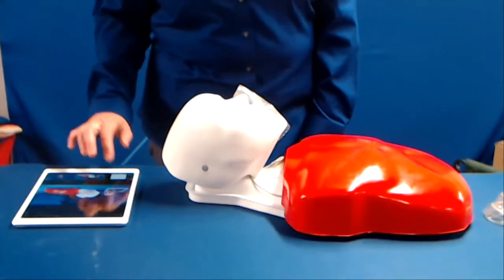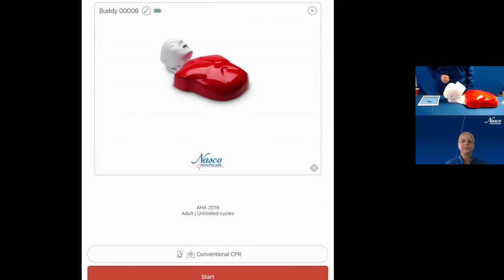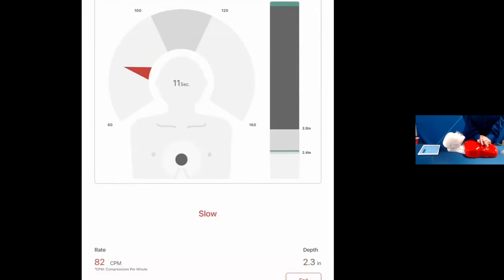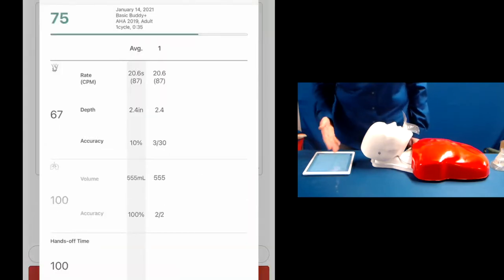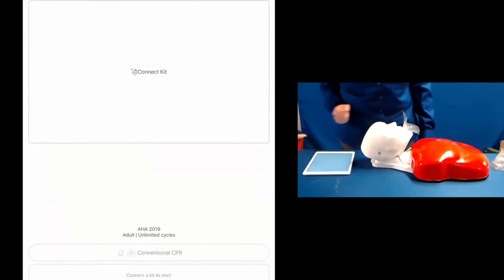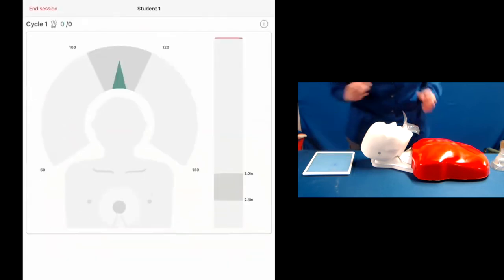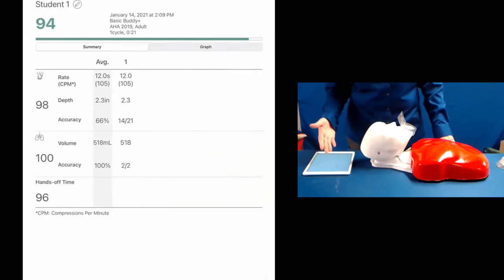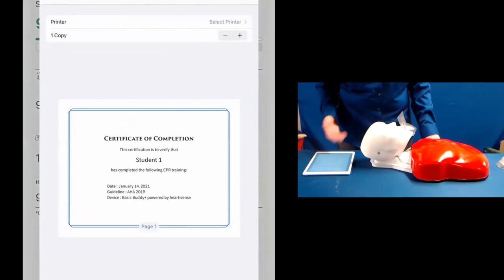Nasco Healthcare CPR Add-On Kit App Overview Training Webinar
The CPR Add-On Kit app powered by HeartiSense™ provides bio feedback which is compliant with current American Heart Association and Canadian Heart & Stroke Foundation guidelines.

Adult CPR Prompt®+ Add-On Kit (LF06800)
5-pk Adult CPR Prompt®+ Add-On Kit (LF06801)
Infant CPR Prompt®+ Add-On Kit (LF06922 A / LF06931 A)
5-pk Infant CPR Prompt®+ Add-On Kit (LF06922 B /LF06931 B)

Basic Buddy®+ Add-On Kit (LF03780)
5-pk Basic Buddy®+ Add-On Kit (LF03781)
Baby Buddy®+ Add-On Kit (LF03726 A)
5-pk Baby Buddy®+ Add-On Kit (LF003276 B)

Visit nascohealthcare.com to find a rep near you.